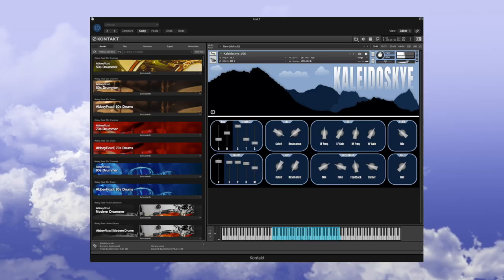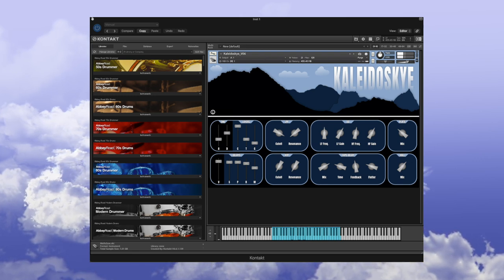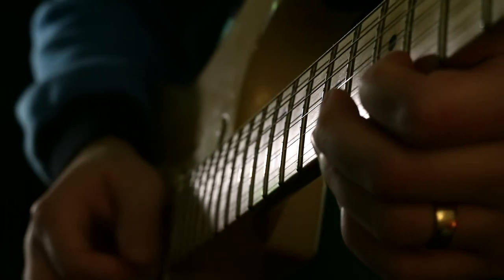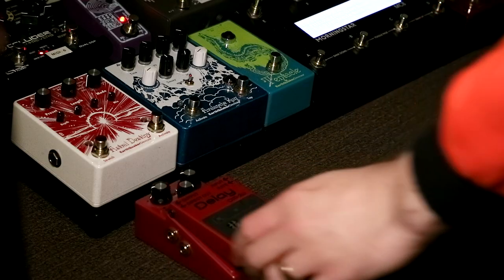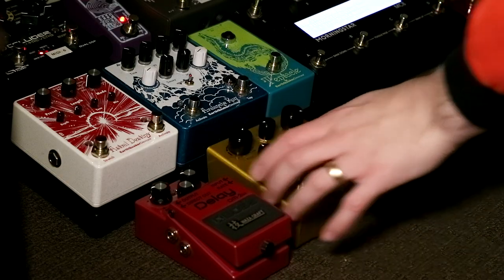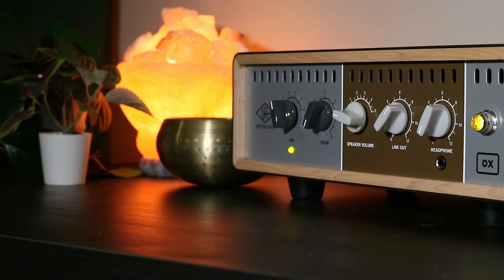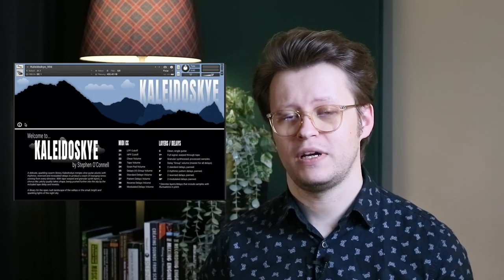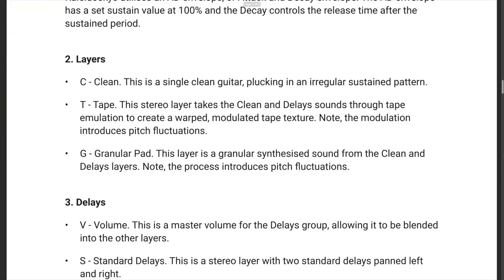FREE SAMPLE LIBRARY: Kaleidoskye… A Sparkling Guitar Swarm Library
A delicate, sparkling swarm library, Kaleidoskye merges slow guitar plucks with rhythmic, reversed, and modulated delays to produce a wash of twanging tones coming from every direction. With tape warped and granular synth layers, a chorus- like, pitchy quality takes shape, being pushed further into the sky by the included tape delay and reverbs.
A library for the open, lush landscape of the valleys or the small, bright and sparkling lights of the night sky.

FOLLOW STEVE